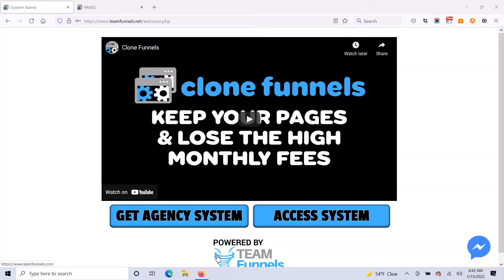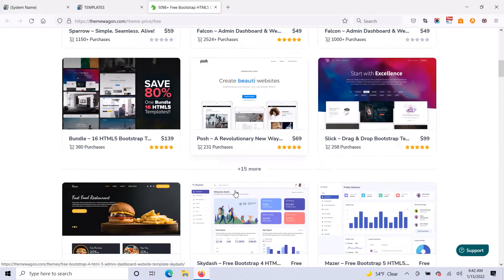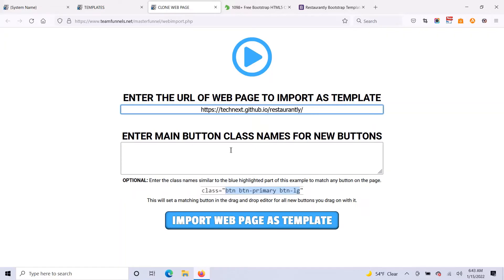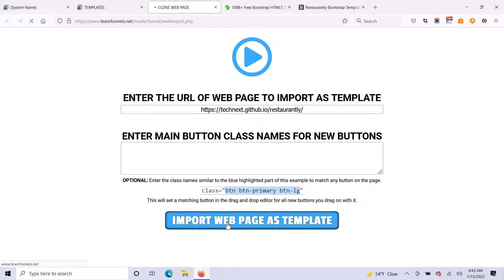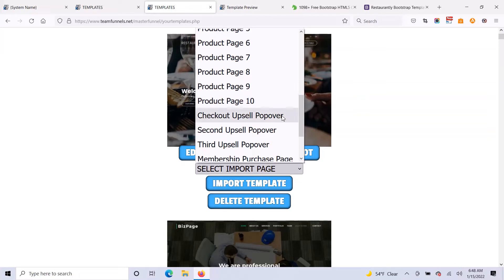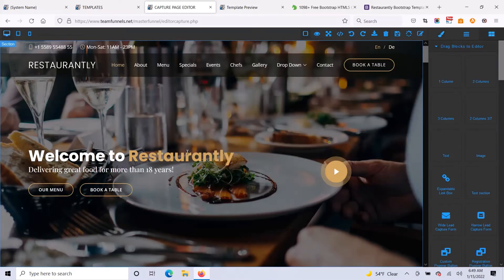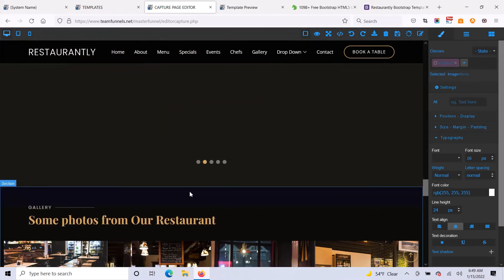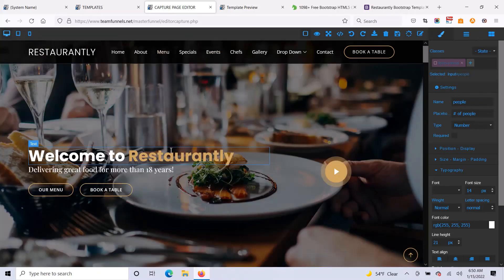Clone & Edit ANY Website or Sales Funnel Page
Choose from thousands of high quality professional templates to build your website and sales funnels with.  This is the easiest way to build the best pages the fastest.